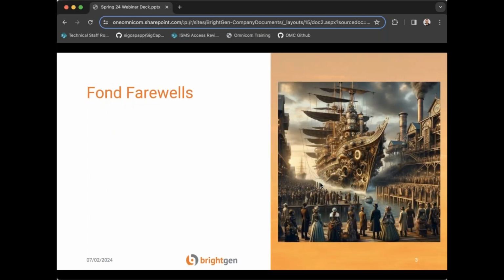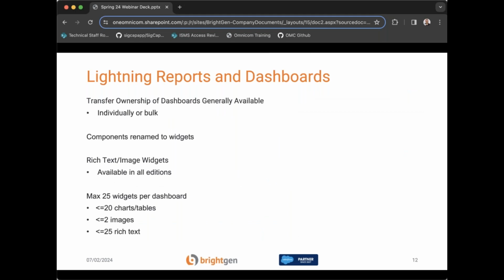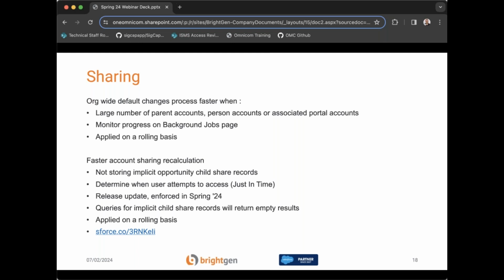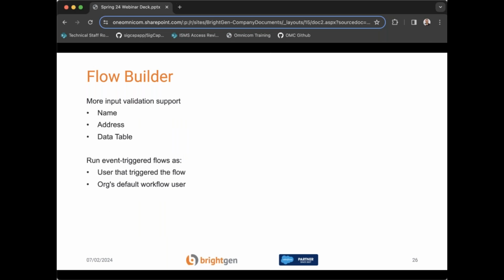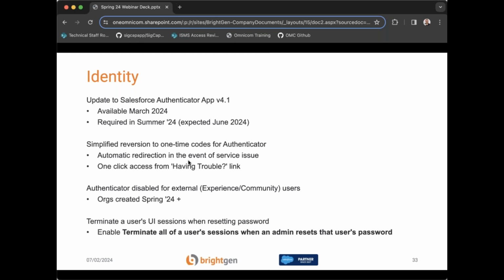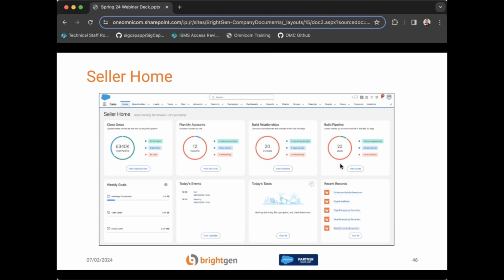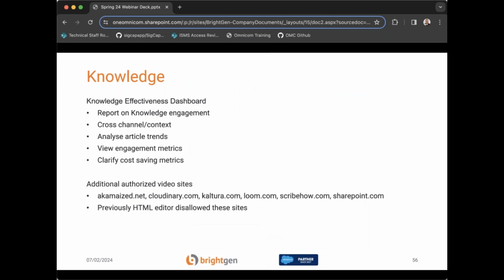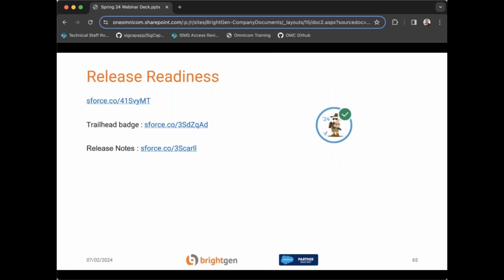Salesforce Spring '24 Release - Get Ready with BrightGen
Recording of BrightGen's webinar covering the key new features of the Spring '24 release of Salesforce. Presented by Keir Bowden, CTO, BrightGen, @bob_buzzard on X (twitter).

Timecodes:
0:00 Introduction
1:07 Fond Farewells
4:20 General updates
6:50 Analytics
10:26 Customization
16:20 Development updates
28:25 Experience Cloud
30:25 Mobile App
31:35 Sales Cloud
36:17 Forecasting
37:54 Service Cloud
41:30 Beta / Preview
48:00 Resources and useful links
48:30 Q&A